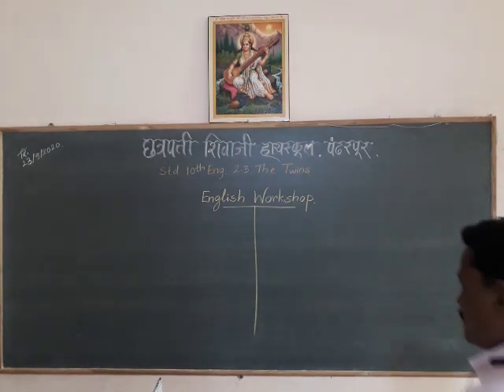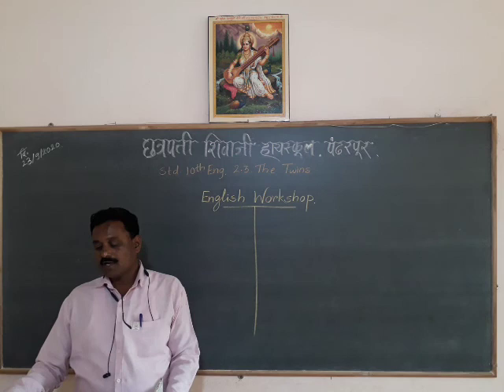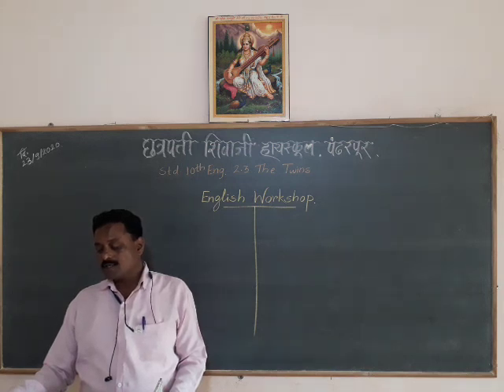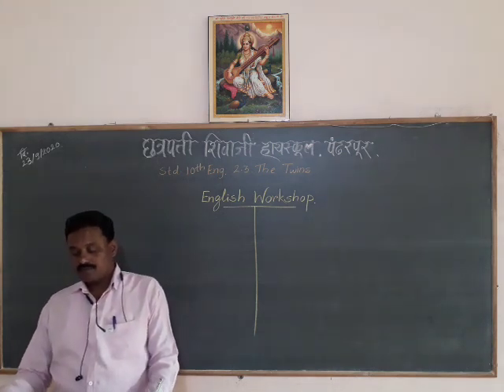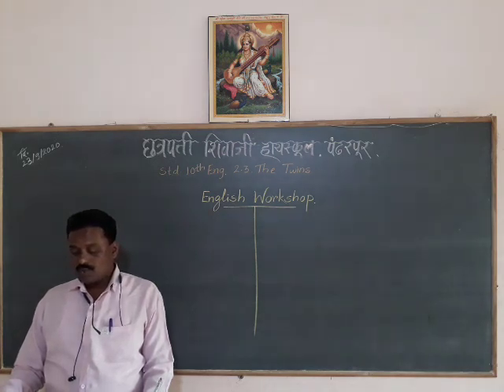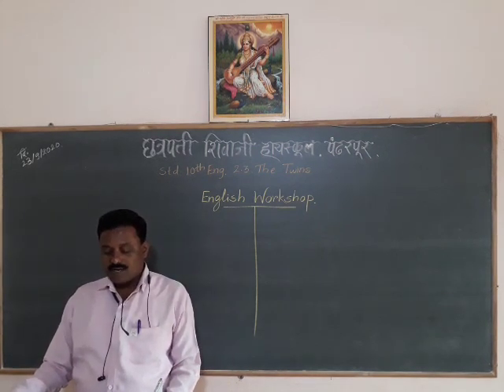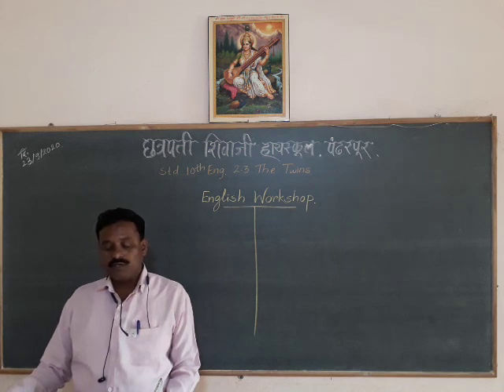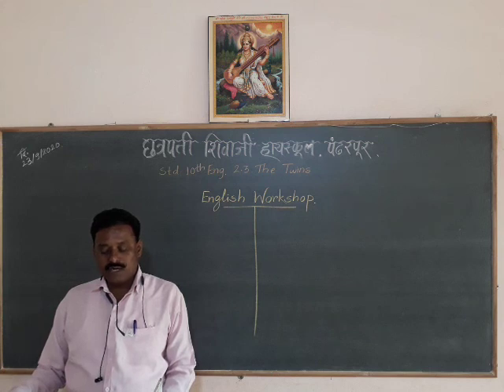Ubale Sir's Std 10th Eng 2 3 English Workshop